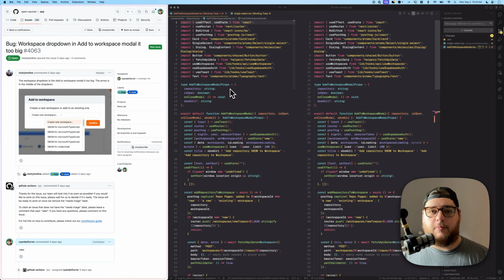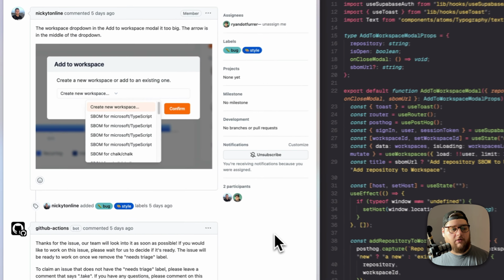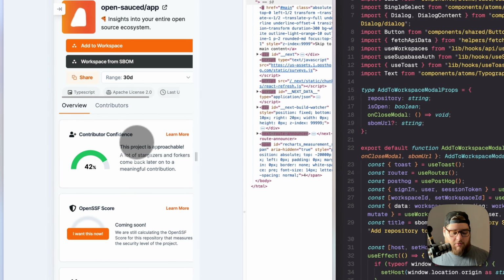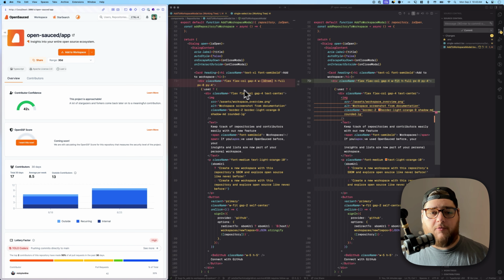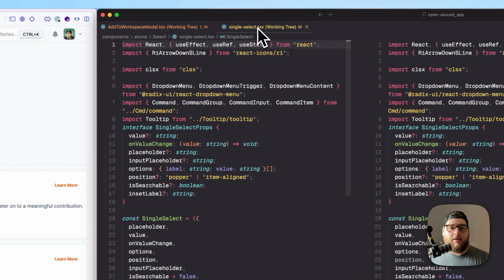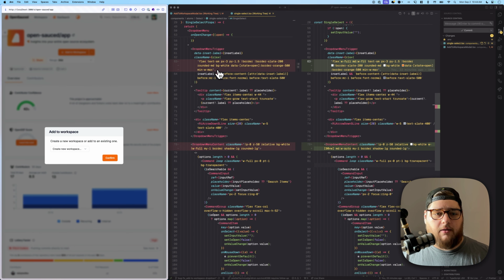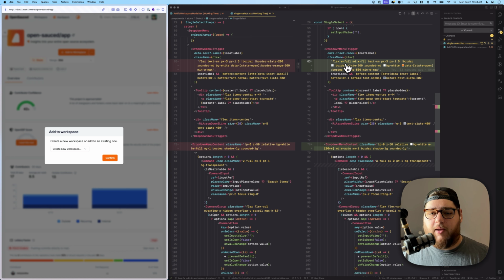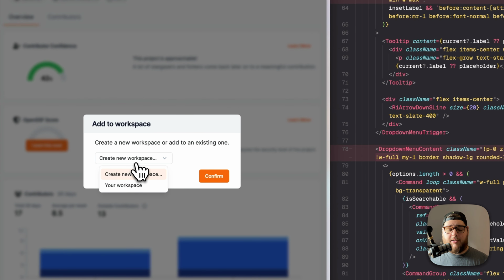OpenSauced/app - Add to Workspace Modal